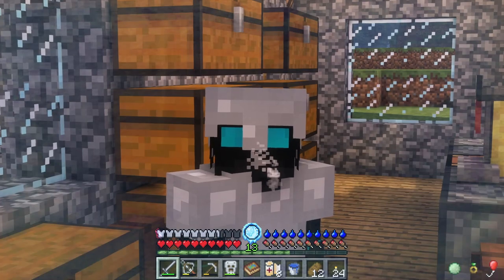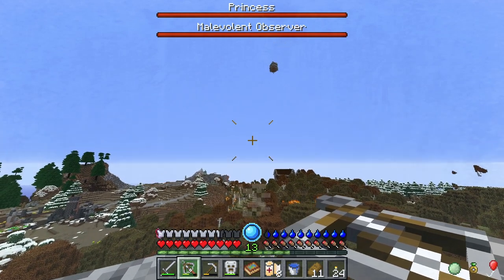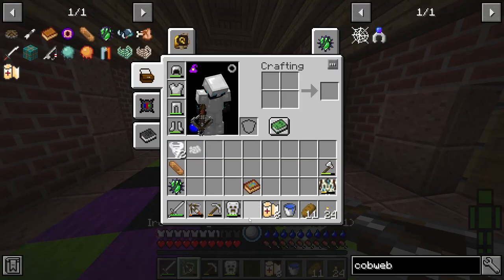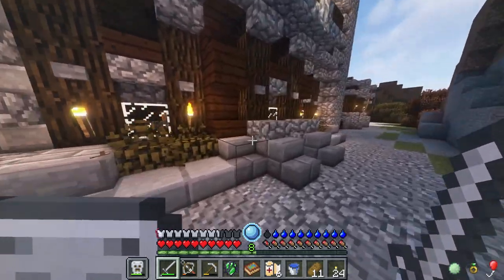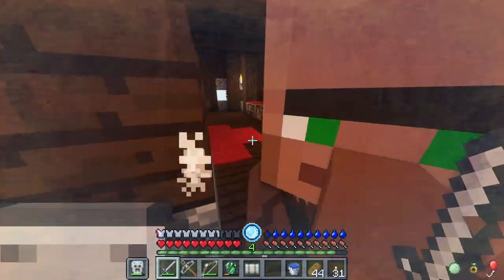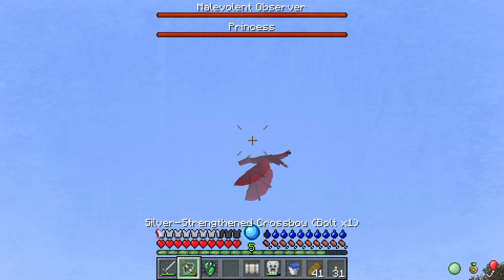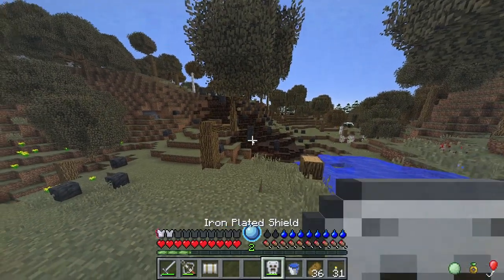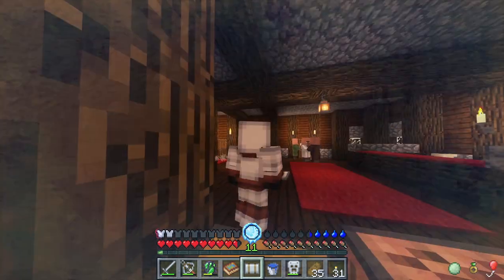THIS is how you defeat DRAGONS in RlCraft! | RLCraft 2.9 - EP15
✔️ RLCraft is a modpack that is all about surviving and exploring a very hostile environment... Everything has been made more realistic and much harder RLCraft, and death is the norm here... Welcome to the lands of RLCraft!

In this episode of RLCraft we are expanding the borders of our land in RLCraft EVEN FURTHER by taking the fighting INTO the dragon's territory! Today we free the "village" we had discovered, as well as pushing back the dragon forces!